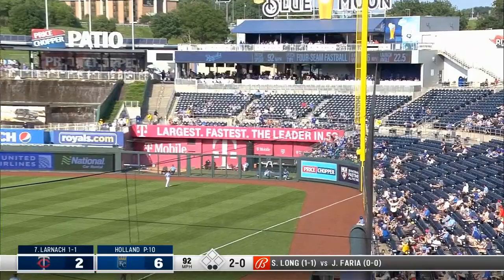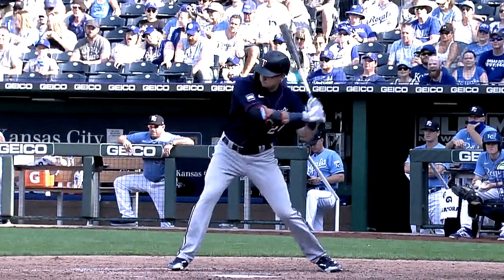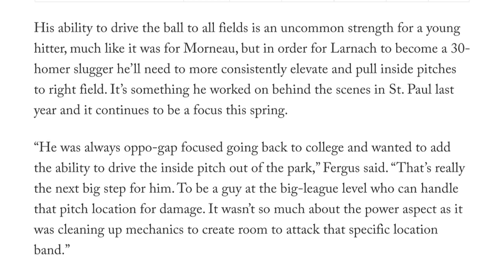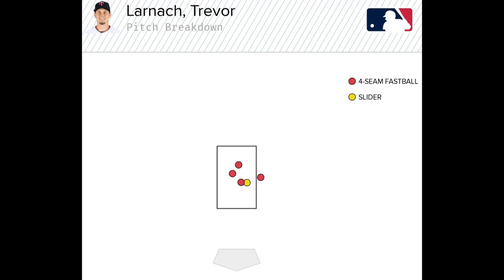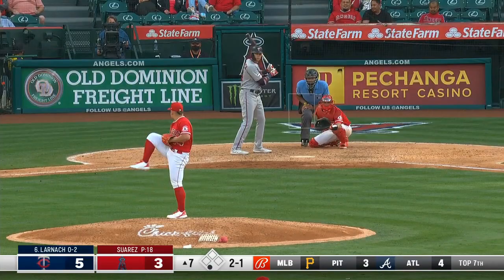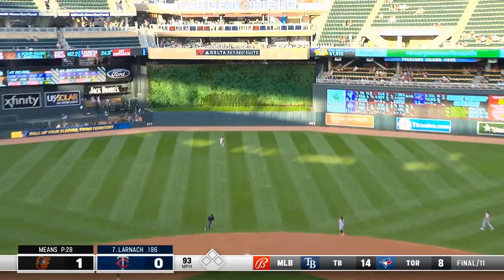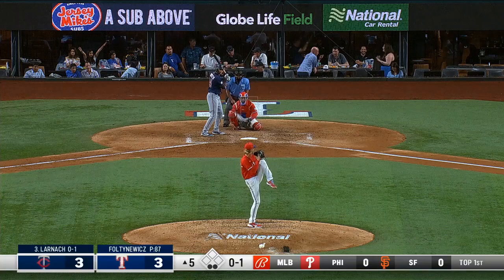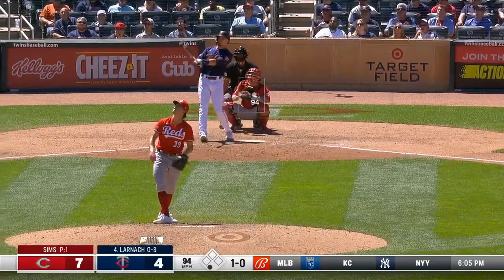Trevor Larnach Has Addressed A Weakness | Minnesota Twins Highlights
Minnesota Twins rookie Trevor Larnach hit his sixth home run of the season today on an inside pitch that he pulled to right field. That's particularly noteworth because there were concerns over his ability to do just that. Here are some highlights of Larnach's home runs and discussion on something scouts and evaluators were concerned about.

*Channel formerly known as MN Twins Talk by Tom*